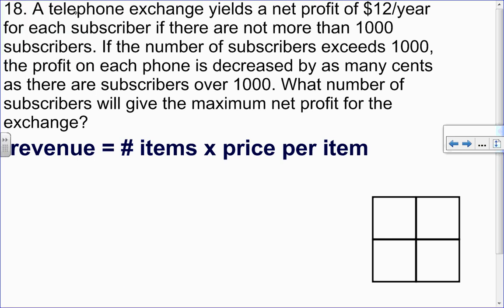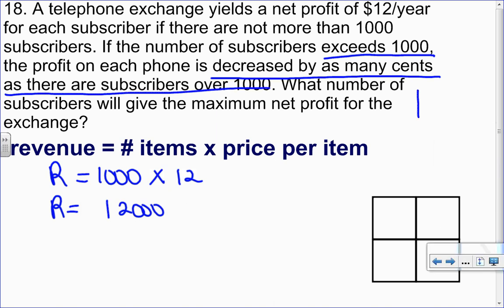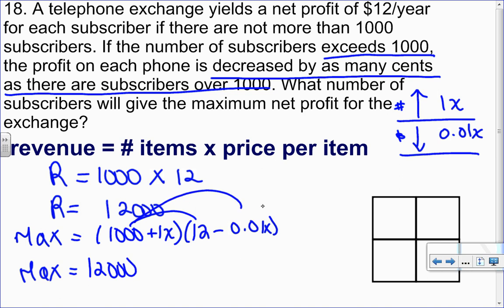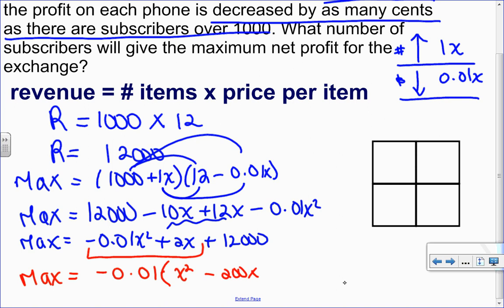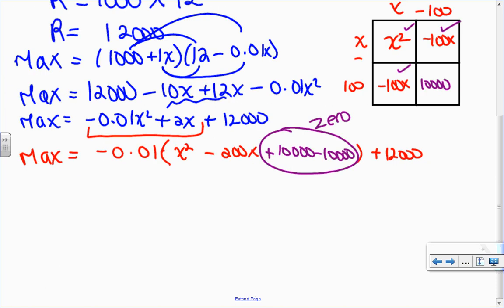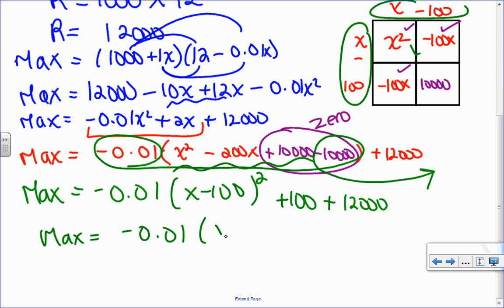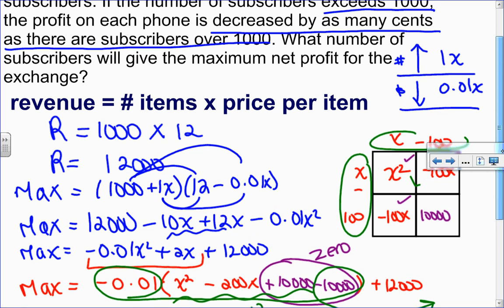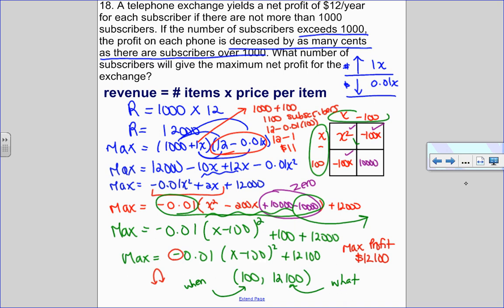Max/Min Word Problem #18 solved by completing the square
A telephone exchange yields a net profit of $12/year ?for each subscriber if there are not more than 1000 ?subscribers. If the number of subscribers exceeds 1000, ?the profit on each phone is decreased by as many cents ?as there are subscribers over 1000. What number of ?subscribers will give the maximum net profit for the ?exchange?